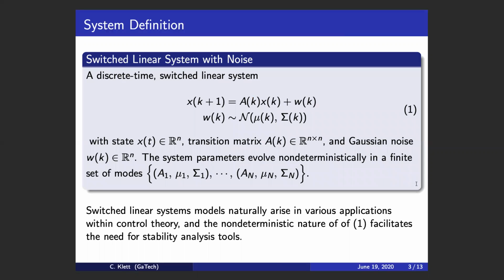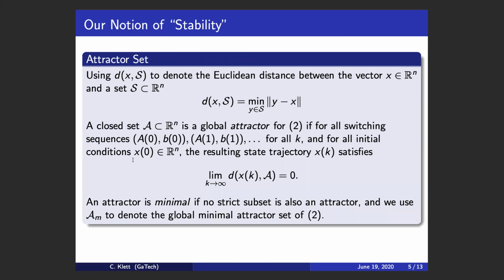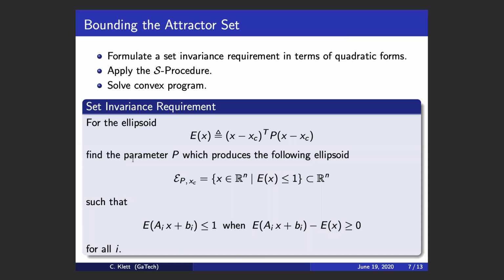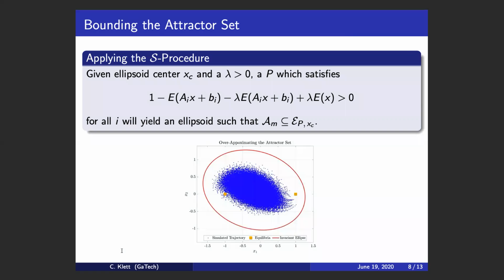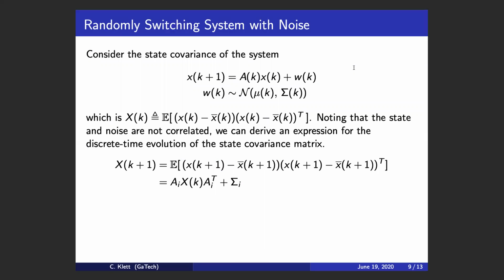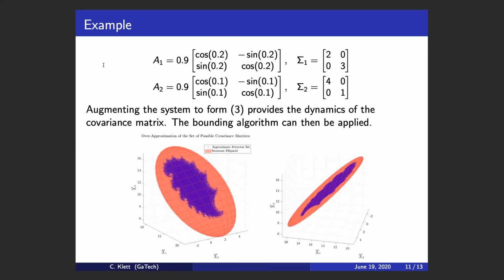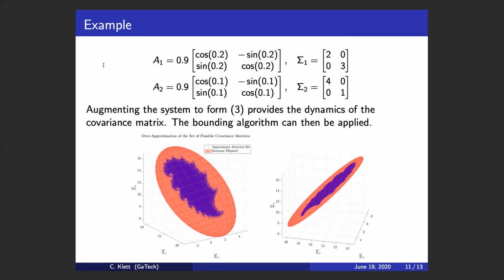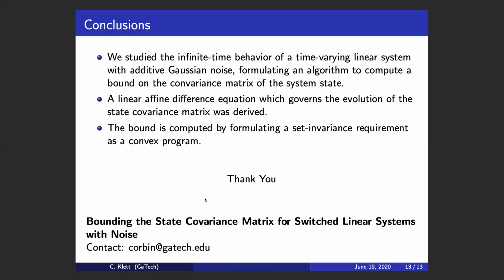Bounding the State Covariance Matrix for Switched Linear Systems with Noise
This video presentation accompanies "Bounding the State Covariance Matrix for Switched Linear Systems with Noise," accepted for publication in American Control Conference, 2020.